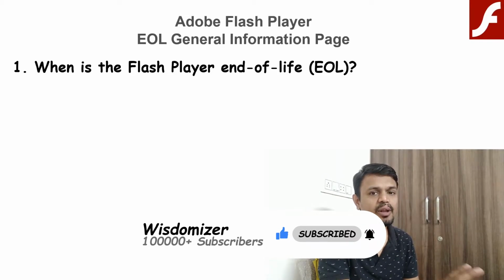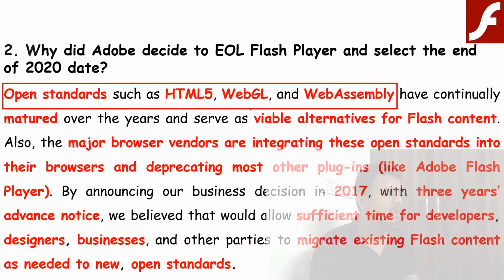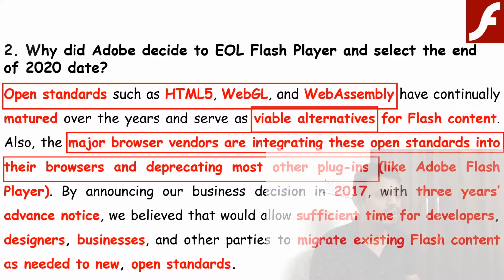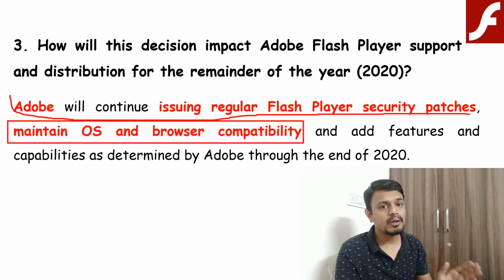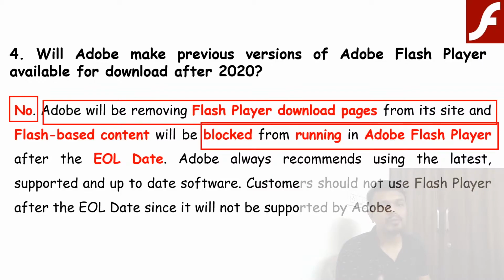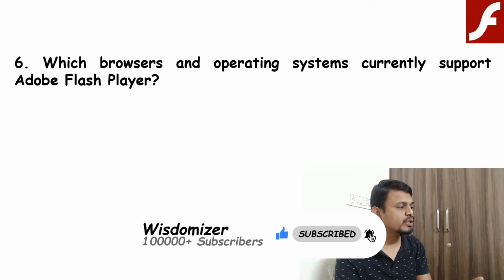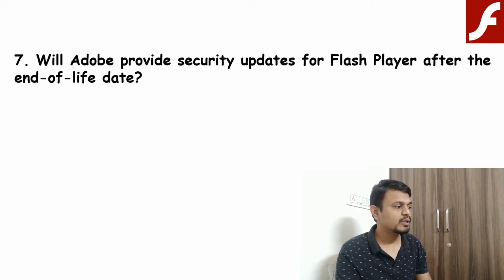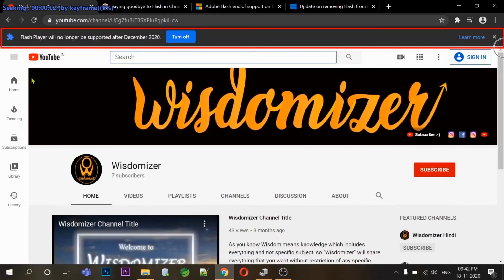Adobe FLASH PLAYER will be REMOVED From all the Browsers? What will be the alternate?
Hi all I hope you all are doing great, Welcome to Wisdomizer. Today I am going to explain you about why Suddenly Adobe has decided to remove the Adobe Flash Player from all the browsers in the world.

I am also going to tell you how to remove it from your browsers?

What will be the alternate Solution for this?

Acer Nitro 7
Acer Nitro 7 (Cheaper model)
My Router
My Laptop Cover

At the end I would like to mention my deep thanks once again for visiting "Wisdomizer" and best luck for your future endeavors.

Flash Player End of Life.
Adobe flash player stopped working
ღ(¯`◕‿◕´¯) ♫ ♪ ♫ ¯`•.,¸¸,.•´¯♫ ♪ ♫ (¯`◕‿◕´¯)ღ